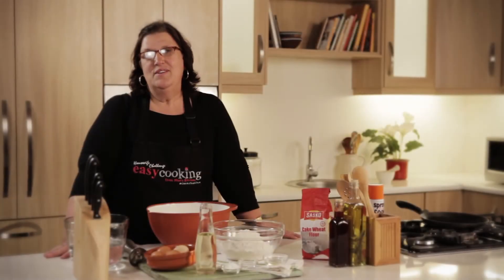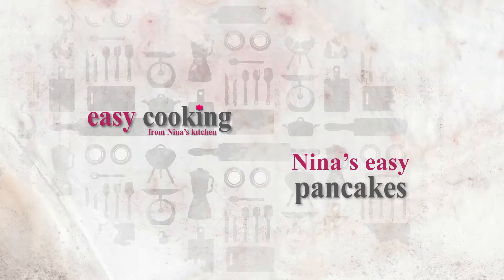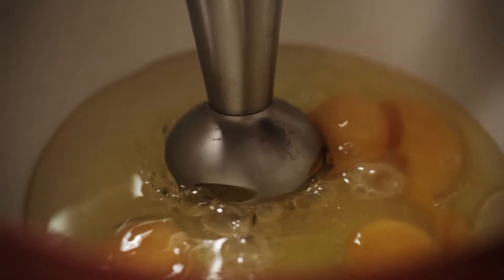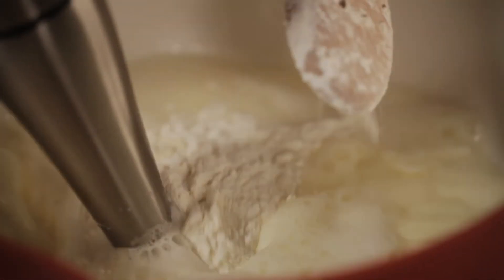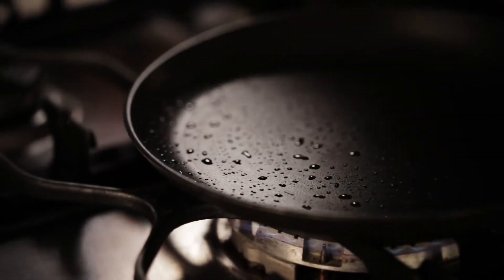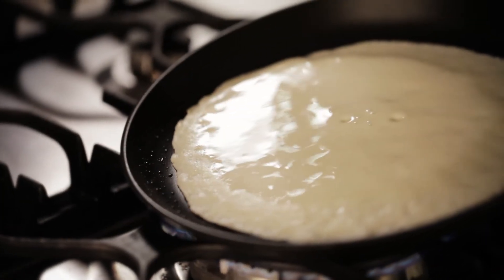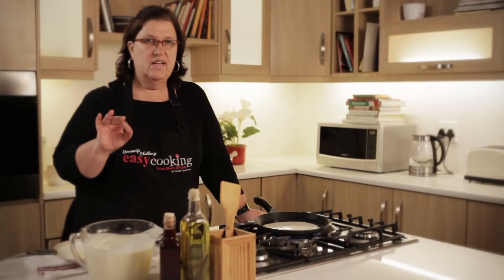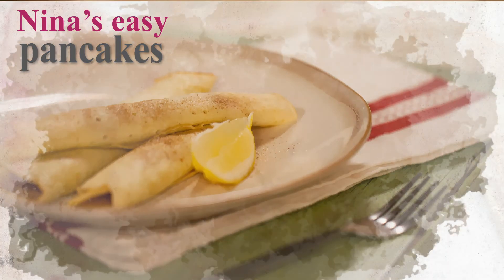Easy Cooking - Nina's Easy Pancakes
Pancakes should be light and fluffy. This recipe will never fail you and it is dead-easy to make!